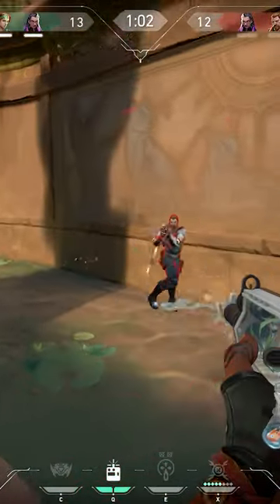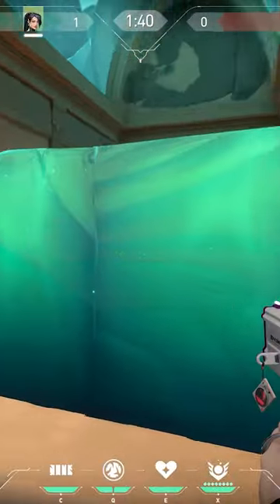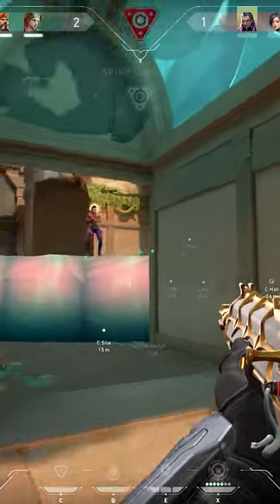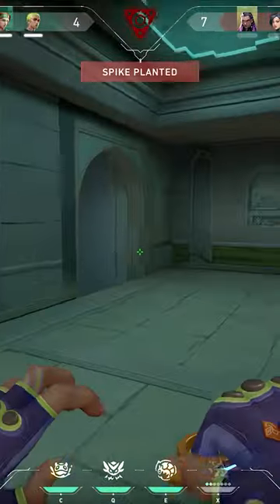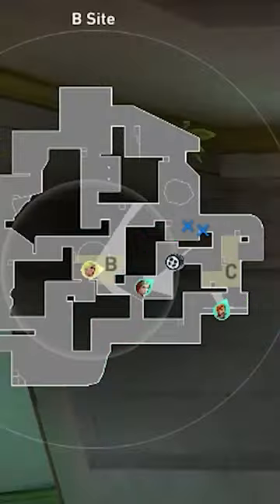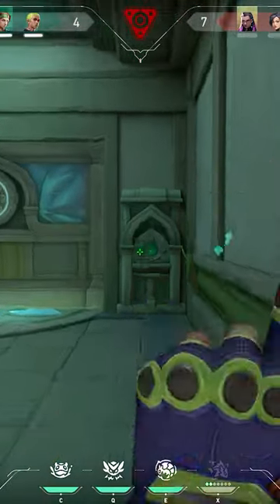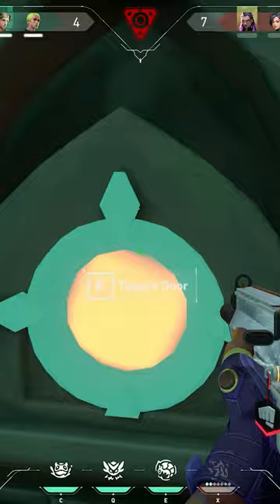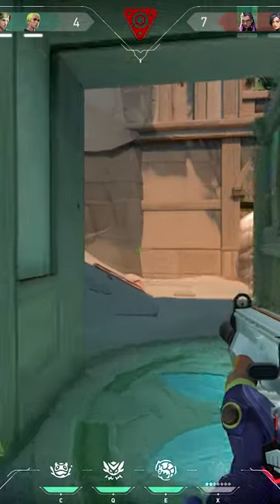Stop Doing This On Lotus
Another video whoop whoop